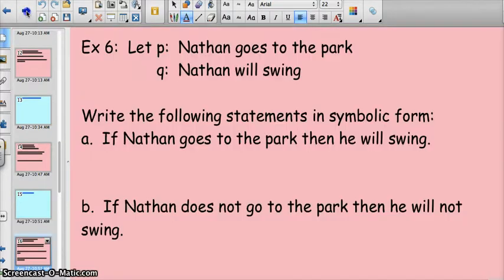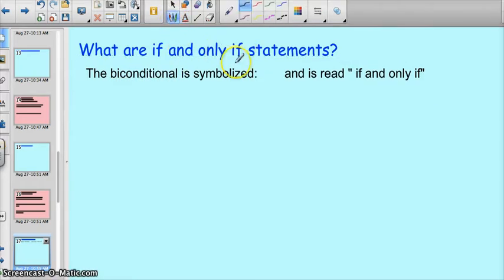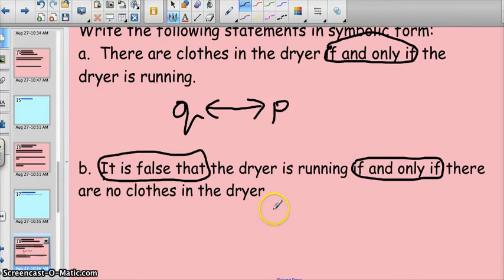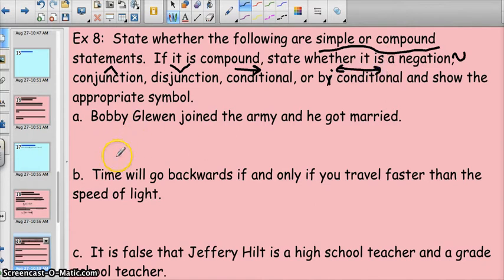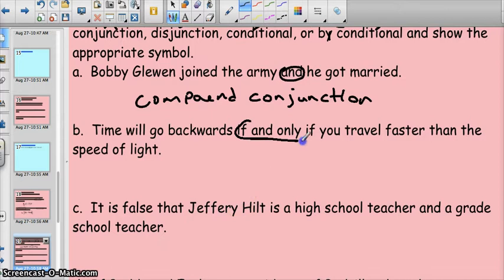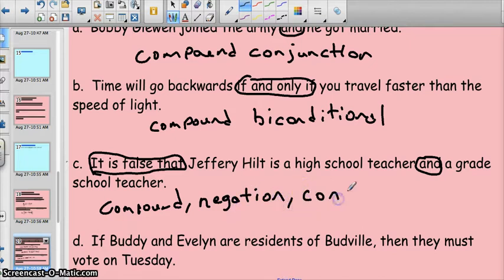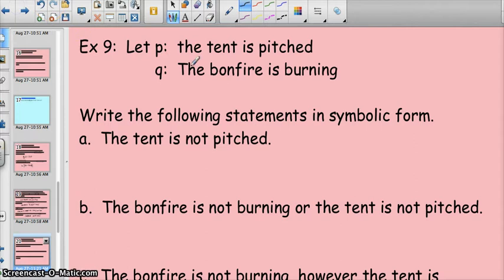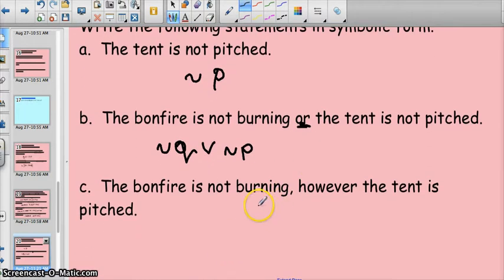3 1 3 Video